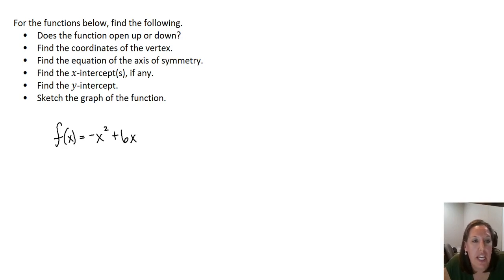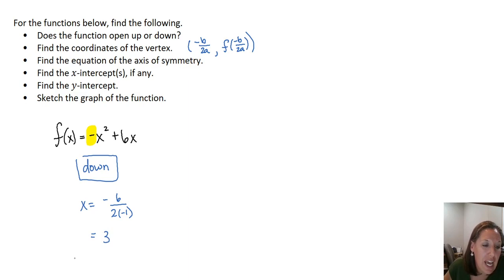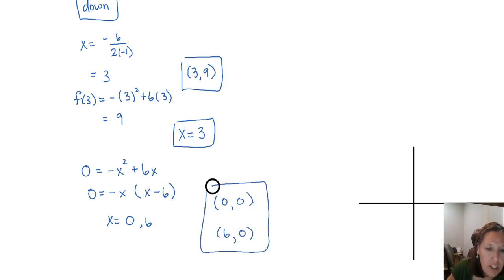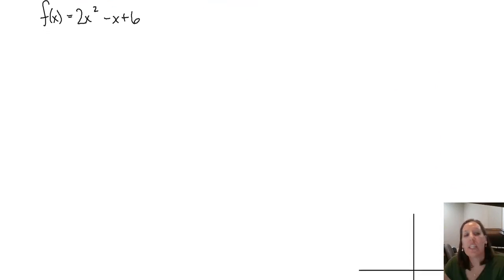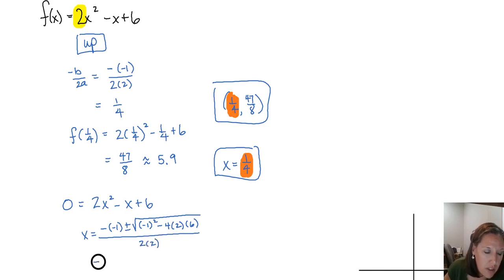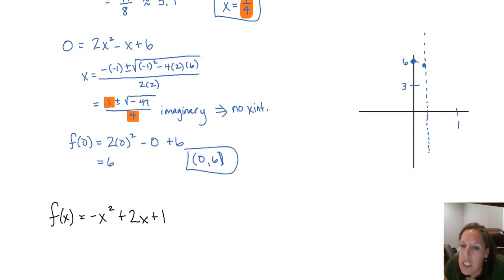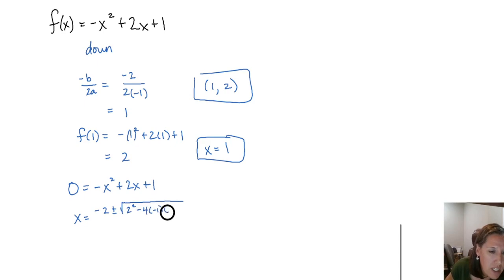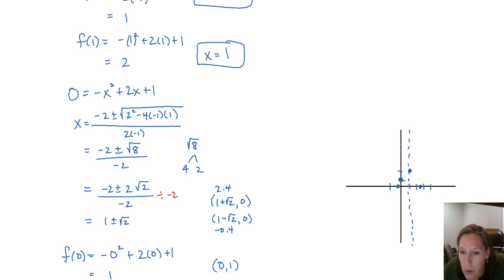Graphing Quadratic Functions